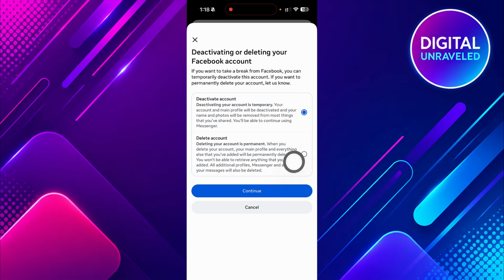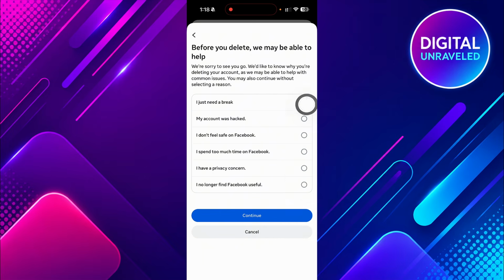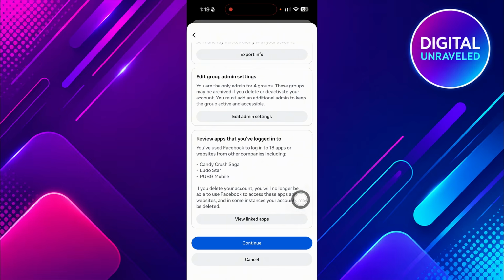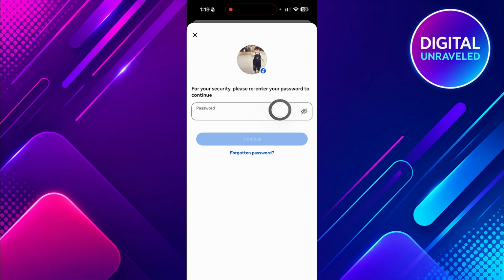How To Delete Meta Account From Facebook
Learn How To Delete Meta Account From Facebook